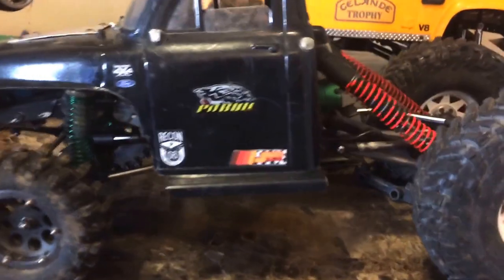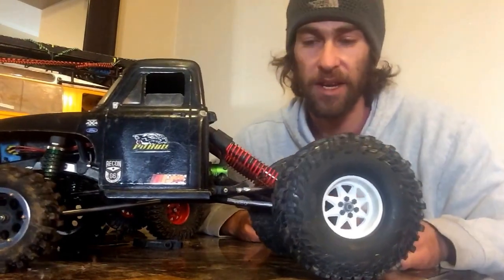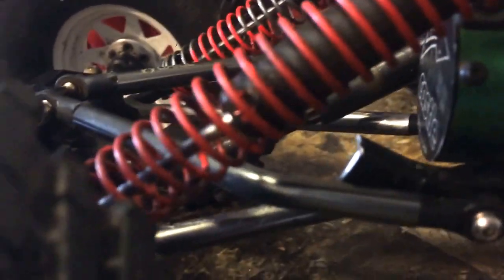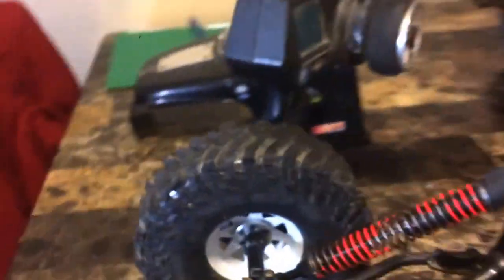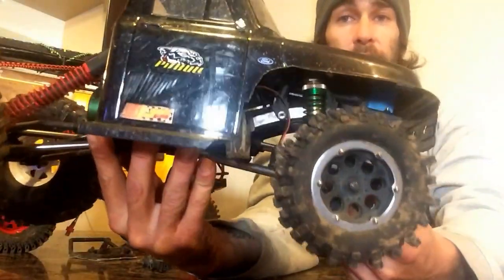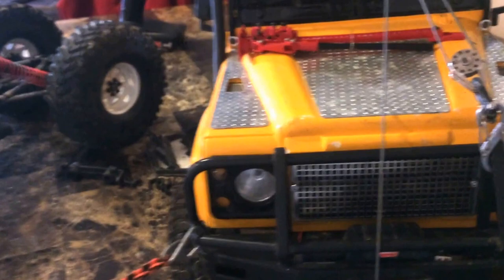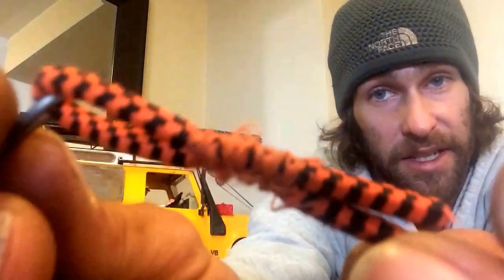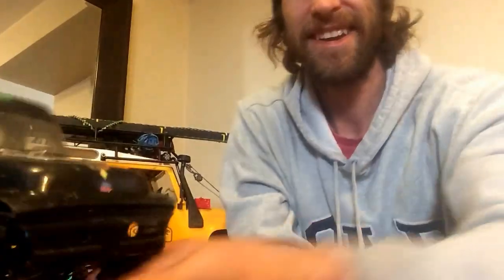RC one day build mud dragster and kinetic Bungie